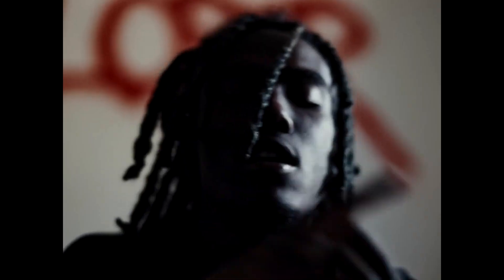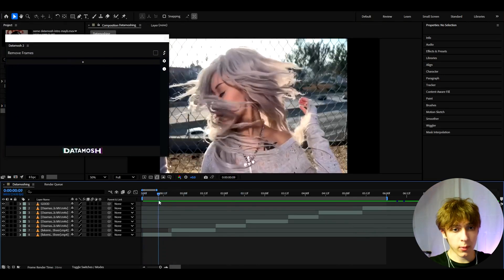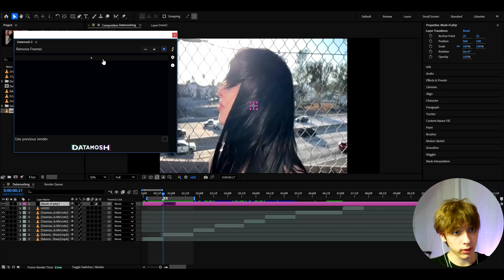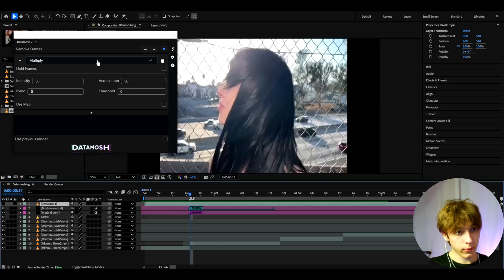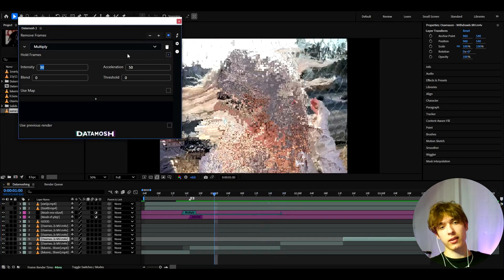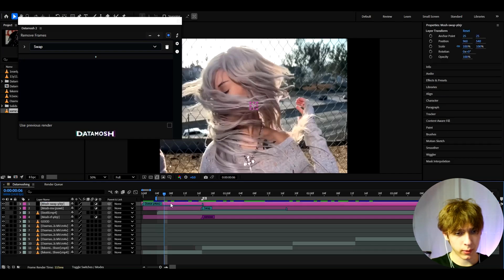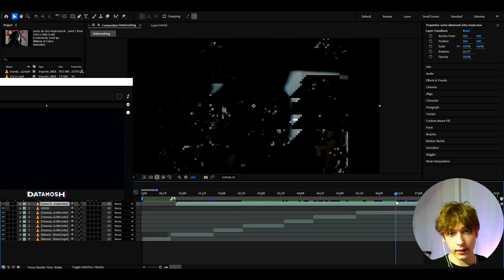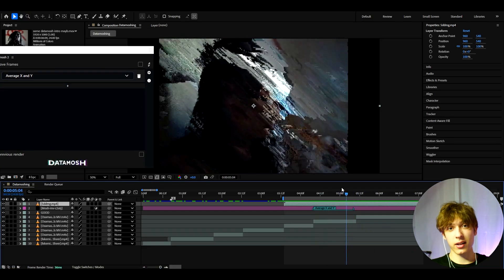How To DATAMOSH In After Effects (In-Depth Tutorial)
In today's tutorial, we learn how to Datamosh in Adobe After Effects with the Datamosh 2 extension/plugin.

00:00 - 00:12- Intro
00:13 - 01:46 - Simple Datamosh
01:47 - 05:54 - Crazy Datamosh
05:55 - 06:33 - Twitching Datamosh